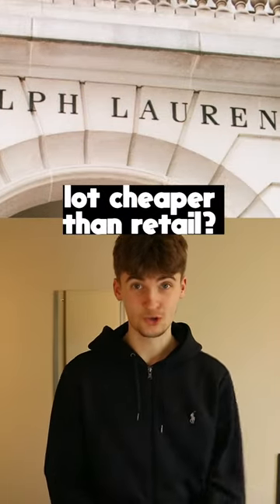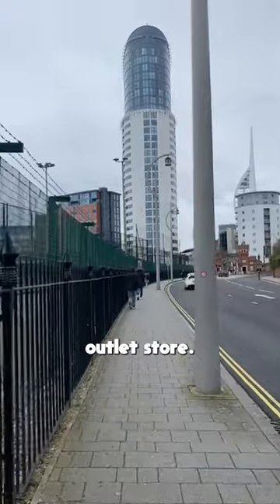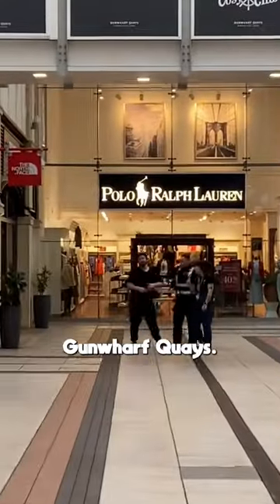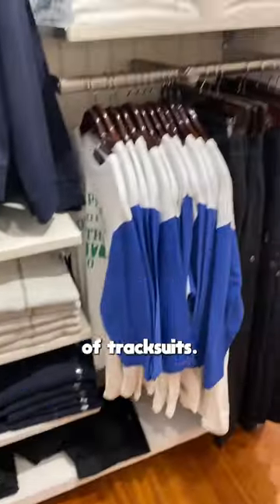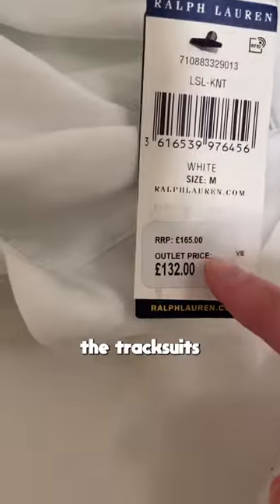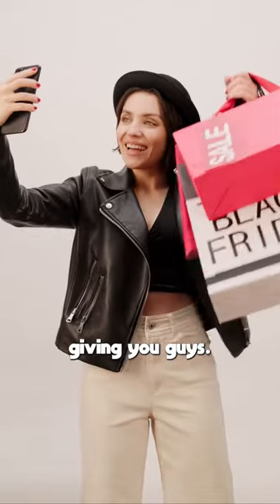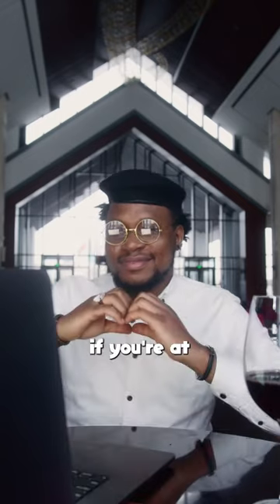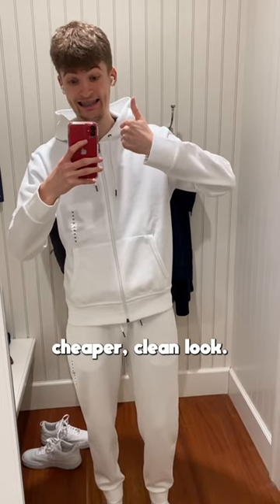How to Get Cheap Ralph Lauren Tracksuit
This is how to get Ralph Lauren tracksuits for cheap🤩 Cheaper than retail pricing online at Polo Ralph Lauren, or even in a Ralph Lauren store!🛍️ 🟥SUBSCRIBE🟥 for more Polo Ralph Lauren content!